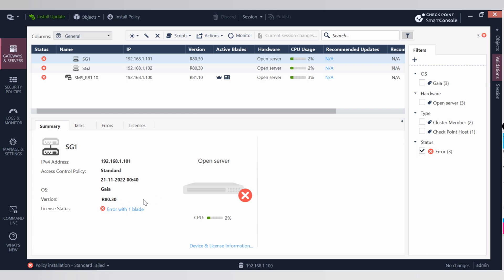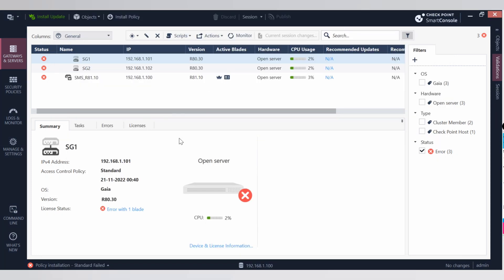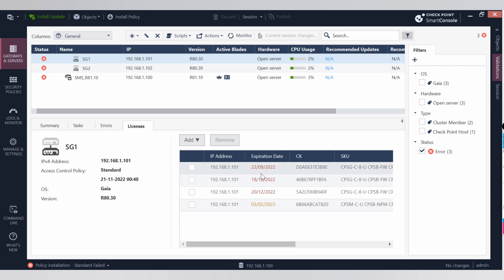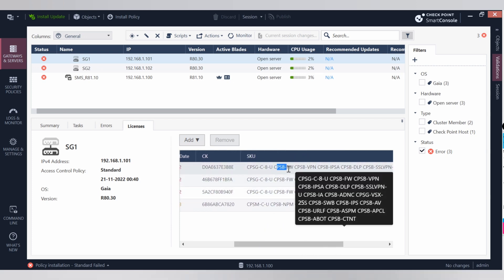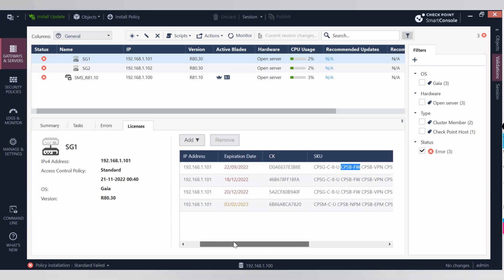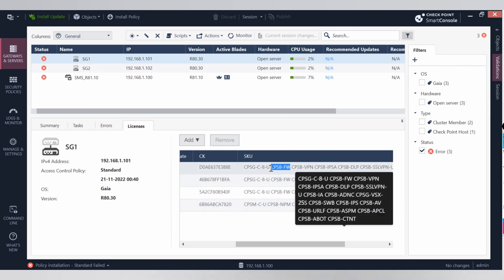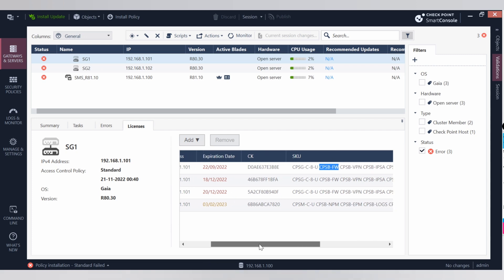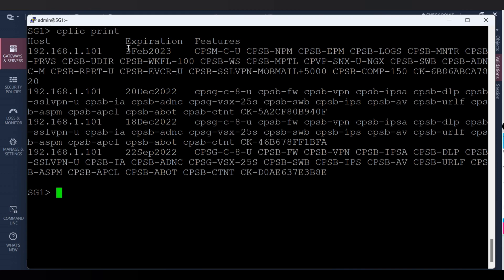Troubleshooting the Check Point Firewall Licenses: Identify and Correct any wrong licenses installed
How to detect and correct if wrong Check Point licenses Installed!